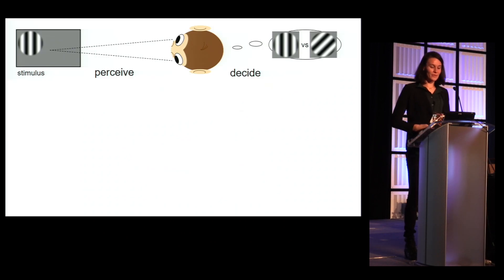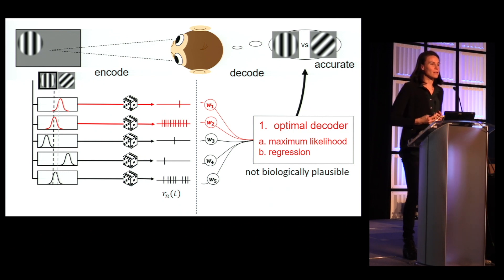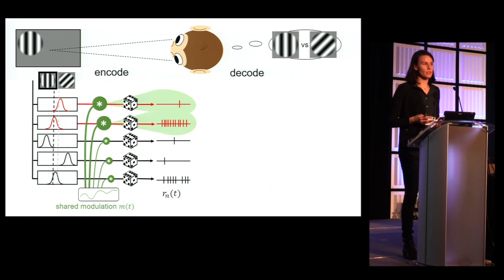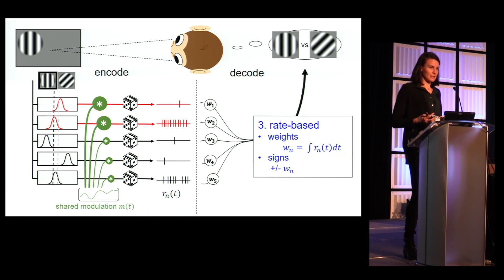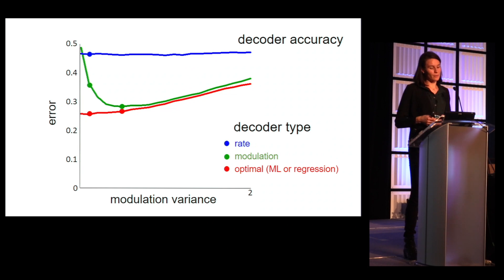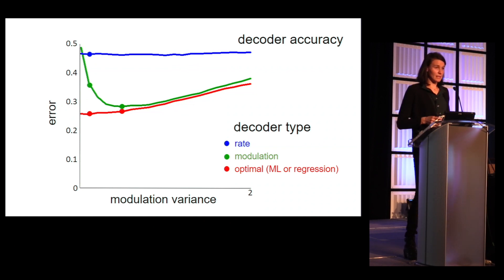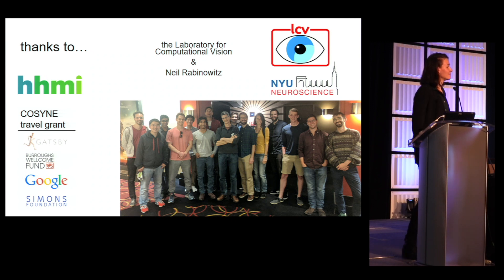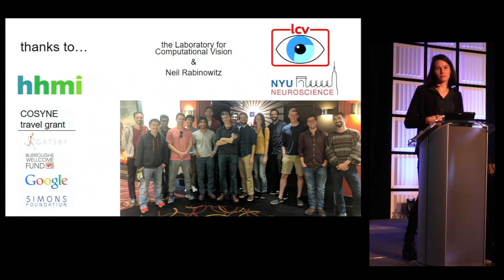Caroline Haimerl - Shared stoch. modulation can facilitate biol. plausible decoding (Cosyne 2018)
Caroline Haimerl

"Shared stochastic modulation can facilitate biologically plausible decoding"
Caroline Haimerl, Eero Simoncelli